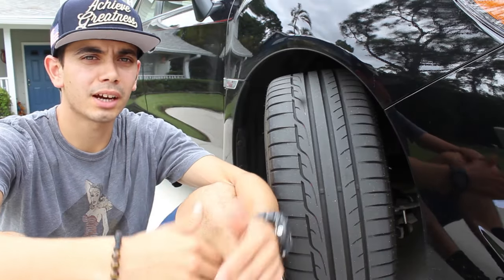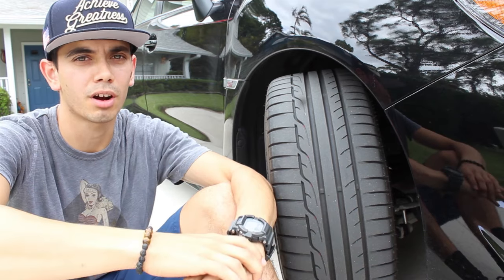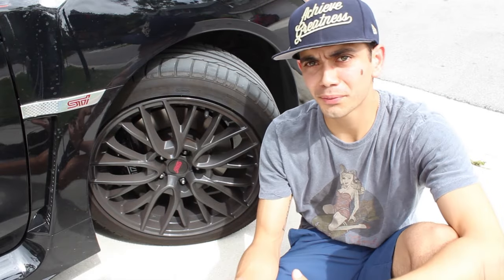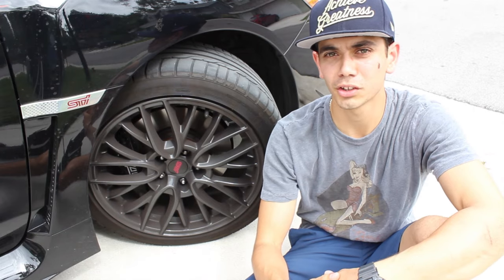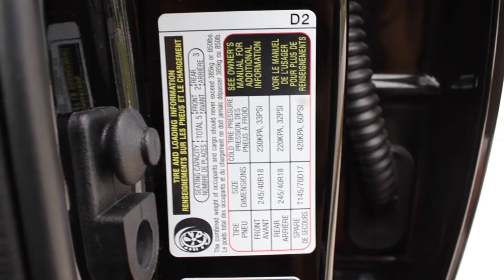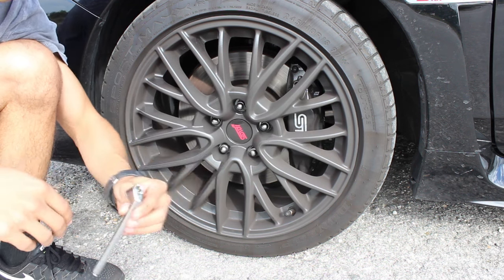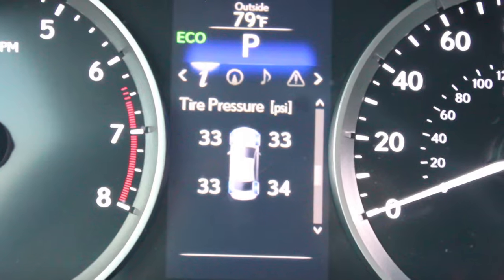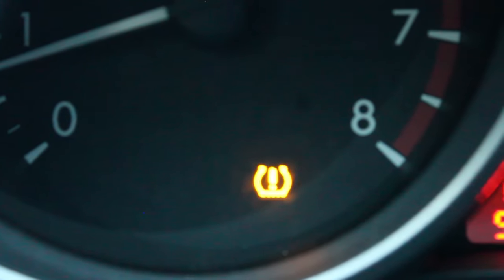How to check tire pressure and inflate tires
Keeping your tires within their operating pressure is important and thankfully very simple to accomplish. We'll cover the risk of over-inflated and under-inflated tires, different ways to check your tires pressure and where to find what pressure they should be maintained at.